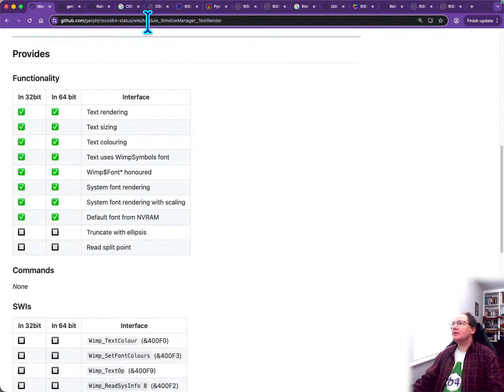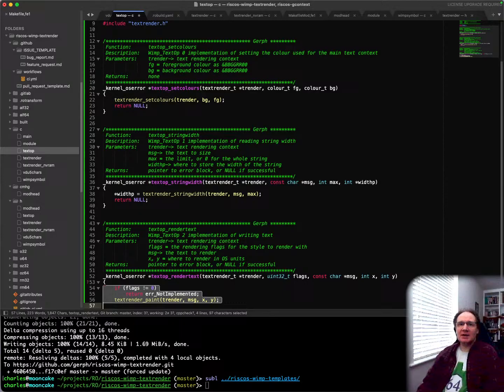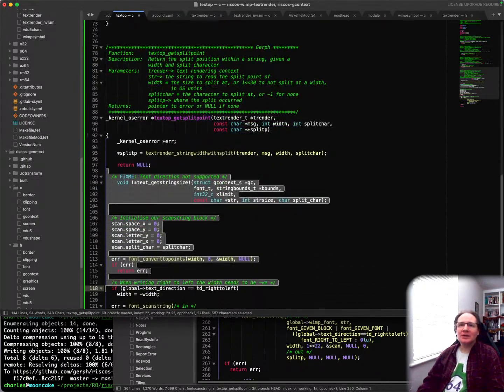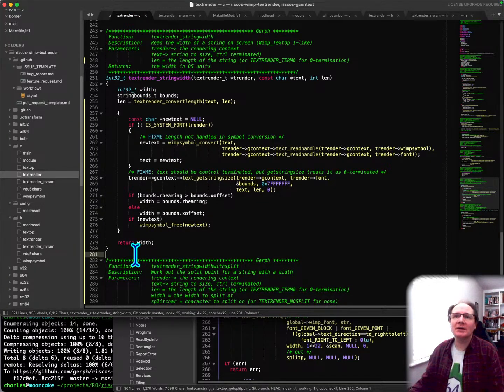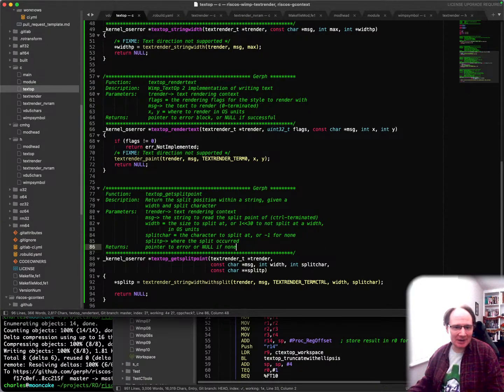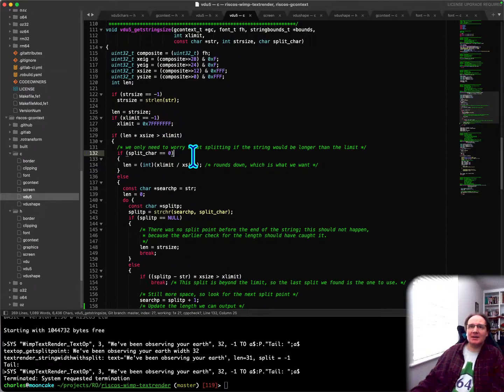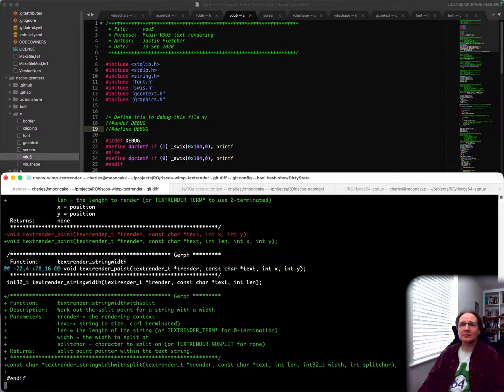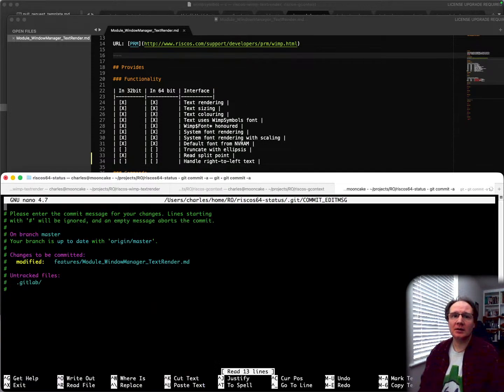Gerph's live coding - Wimp: Text Render (part 4).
Continuing series on rendering text for the Window Manager. This week we're adding the truncation and splitting code.

for details of what's being implemented.